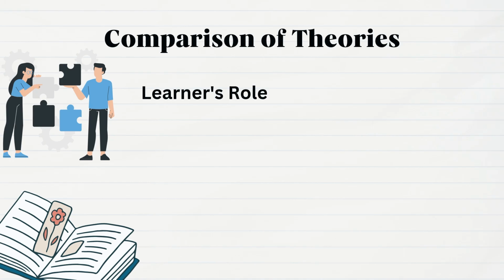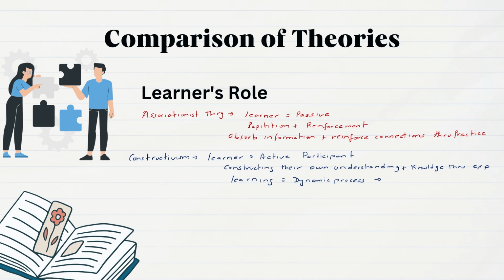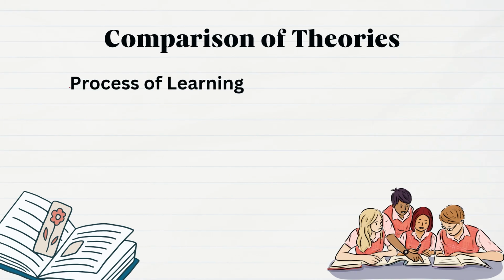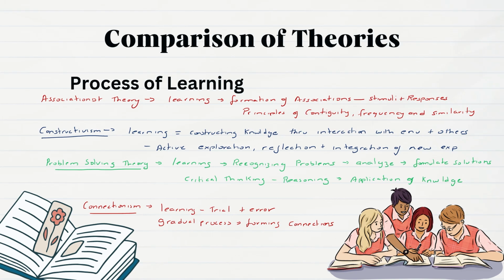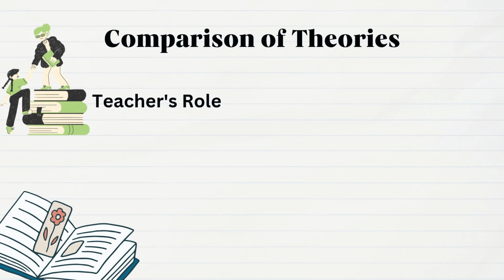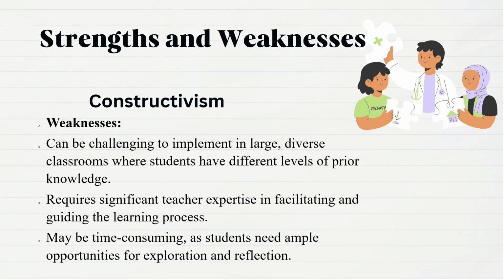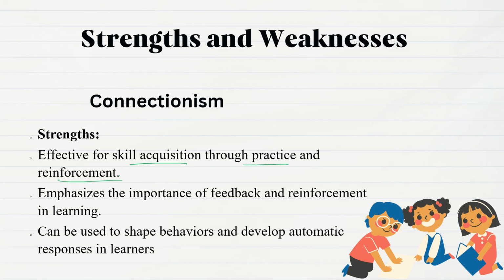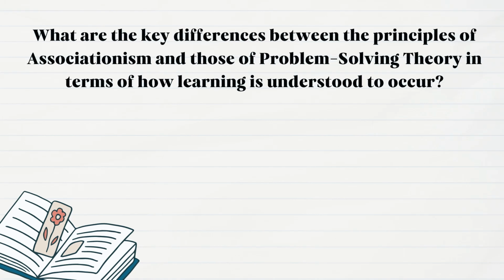Comparing The 4 Theories Of Learning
Each of these learning theories offers valuable insights into the learning process, with unique strengths and limitations. Associationist Theory and Connectionism provide effective strategies for skill acquisition and behavior reinforcement, making them suitable for tasks that require repetition and habit formation. Constructivism and Problem-Solving Theory, on the other hand, emphasize deeper understanding, critical thinking, and the application of knowledge, aligning well with modern educational practices that prioritize learner engagement and real-world relevance.

Welcome to Curious Gadfly—your destination for exploring the fascinating world of philosophy and honing your skills in creative critical thinking! Here, we dive deep into the questions that have puzzled thinkers for centuries and engage with contemporary issues through a philosophical lens. Whether you’re new to philosophy or a seasoned thinker, our content is designed to inspire curiosity, provoke thought, and challenge your perspectives.

Join us as we unravel complex ideas, explore ethical dilemmas, and practice the art of reasoning. From the classics to modern thought experiments, we make philosophy accessible and engaging for everyone.